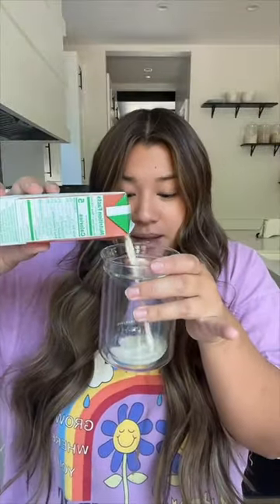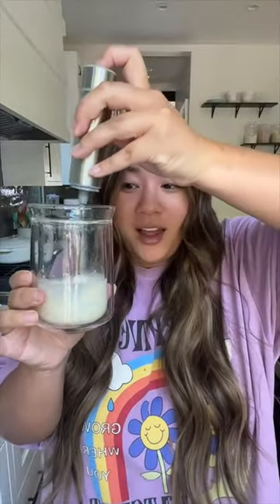cookie butter matcha latte recipe!! 🍵🍪